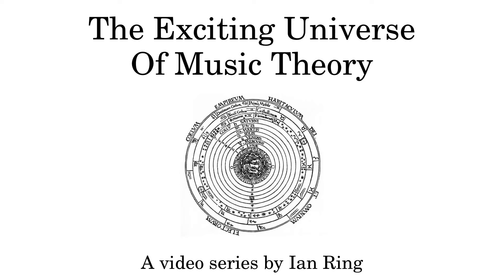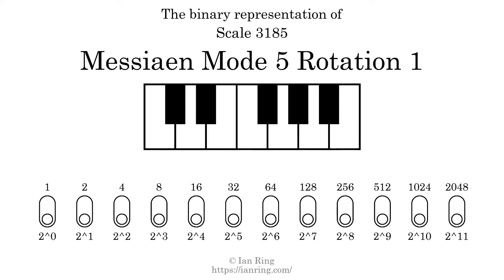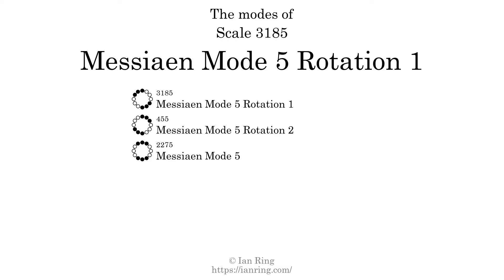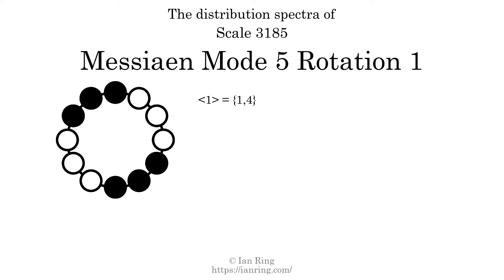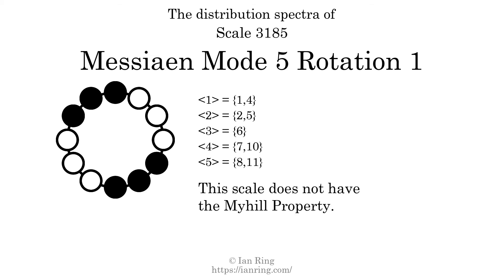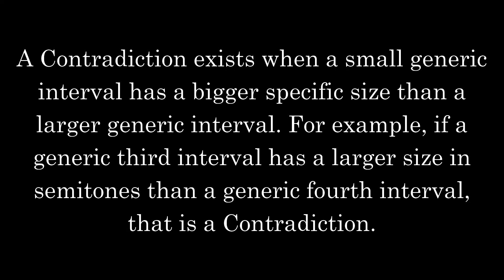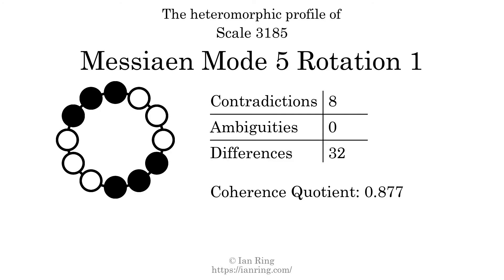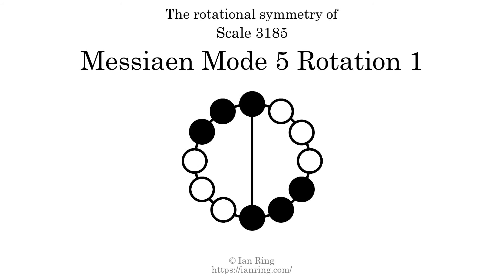Scale 3185: Messiaen Mode 5 Rotation 1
More than you will ever need to know about Scale 3185, a hexatonic scale also known as "Messiaen Mode 5 Rotation 1". Part of an enormous series of scale analysis videos by The Exciting Universe Of Music Theory.